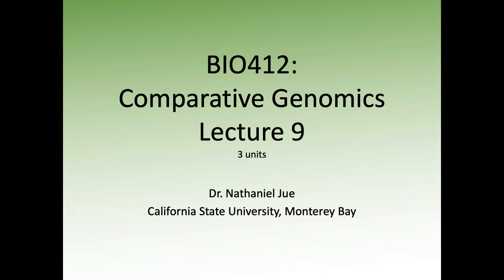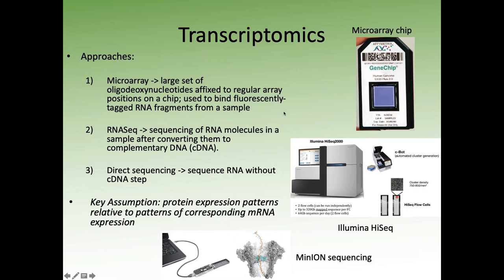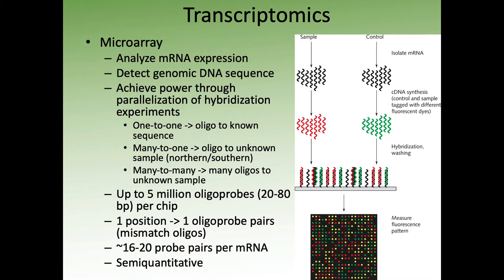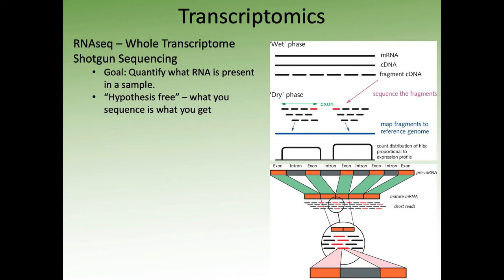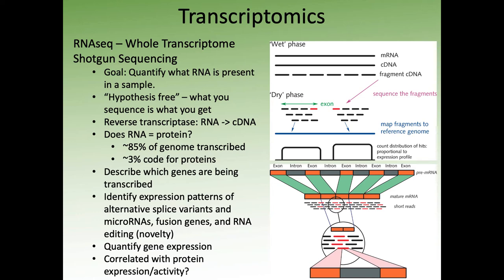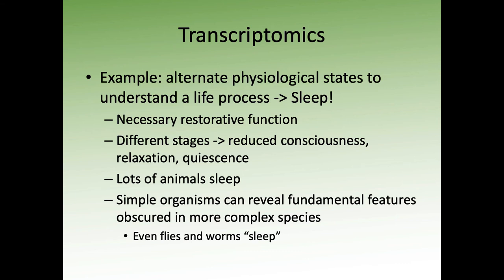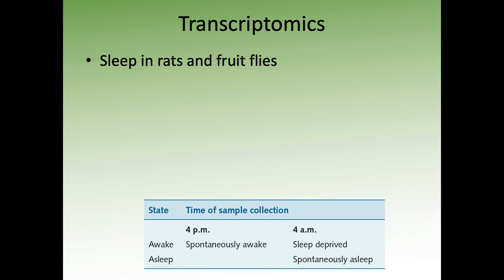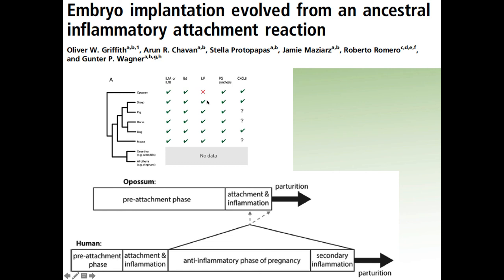Comparative Genomics: Lecture 9 - Transcriptomics